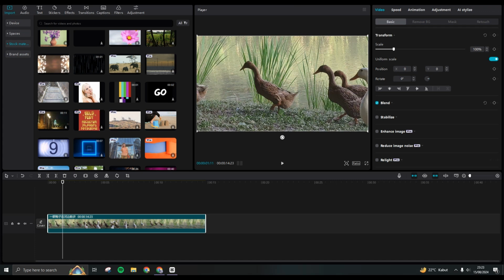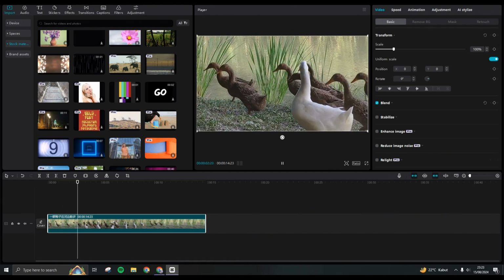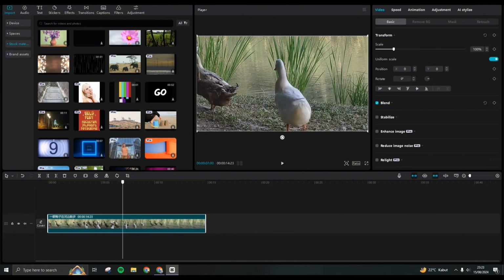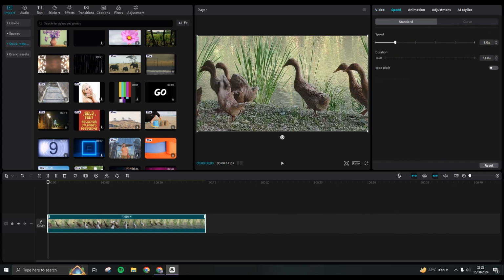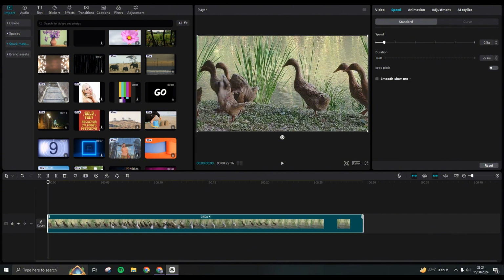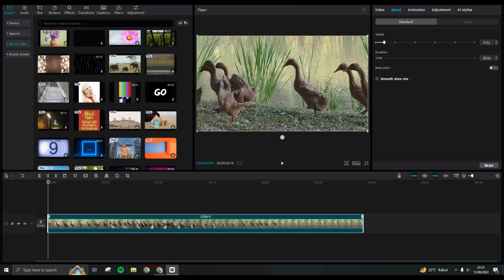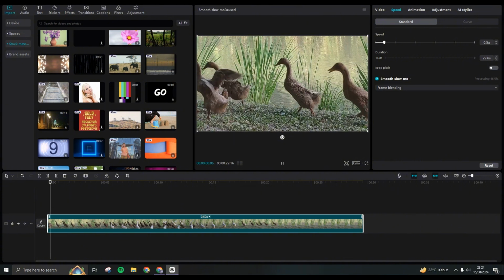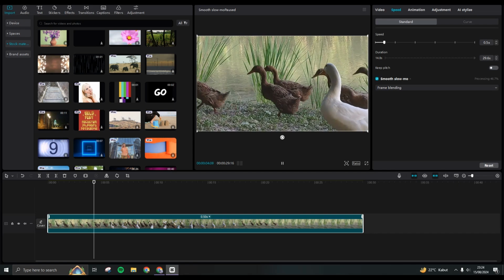🔥 FIX: How to Create Slow Motion Effects in CapCut - CapCut Tutorial | for Dummies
This is how you can create slow motion effects in CapCut PC